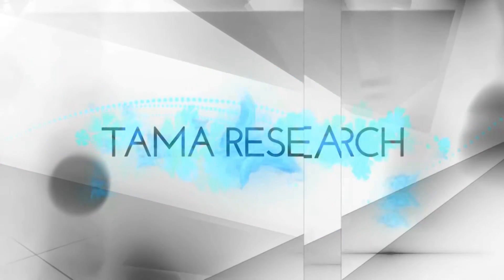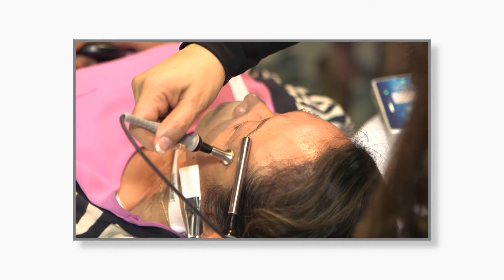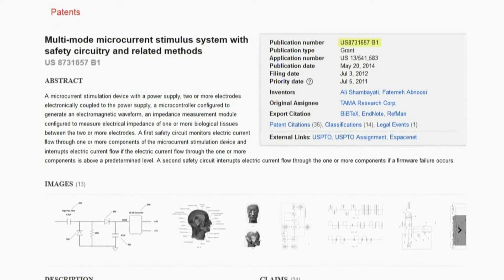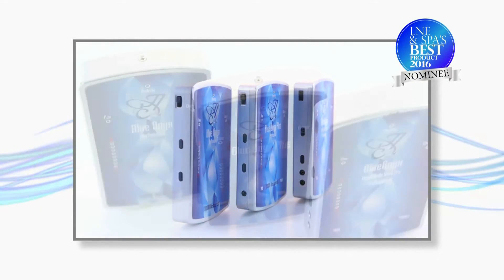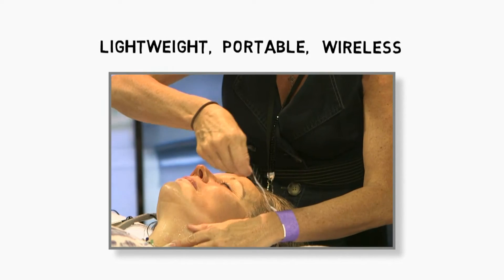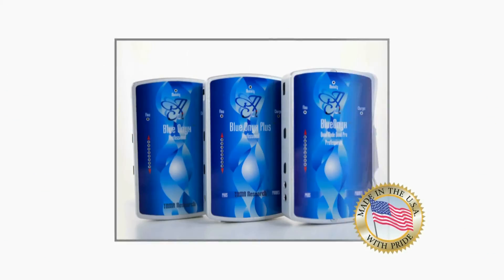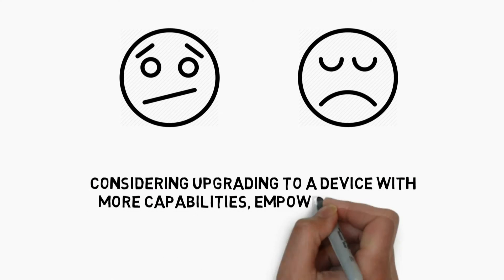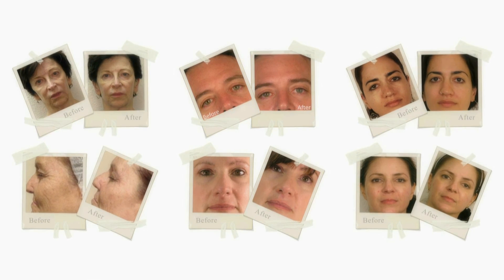Introducing TAMA Research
TAMA Research Smart Microcurrent Systems